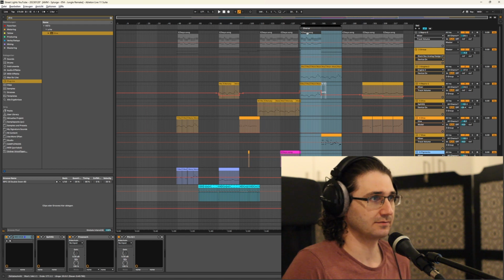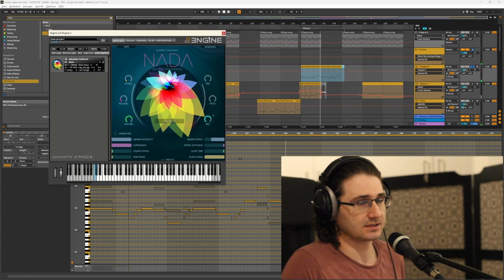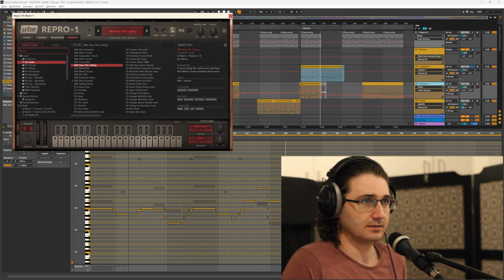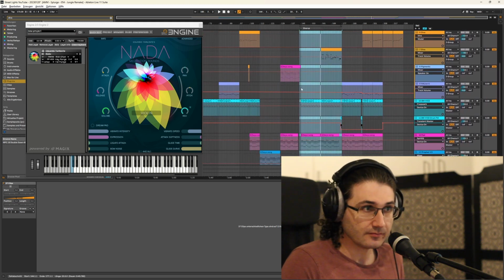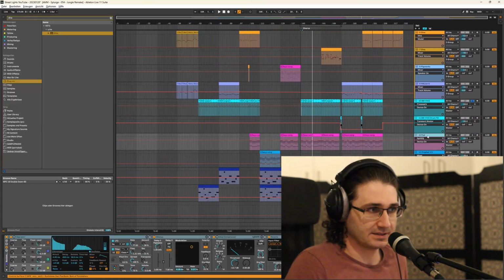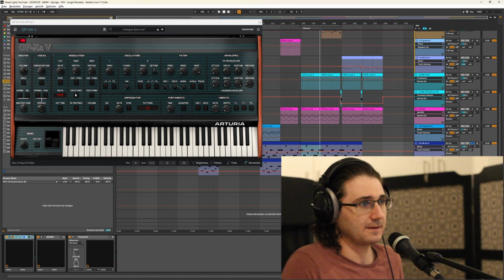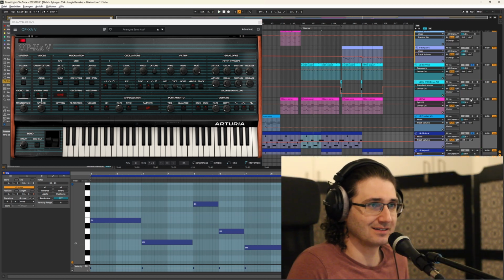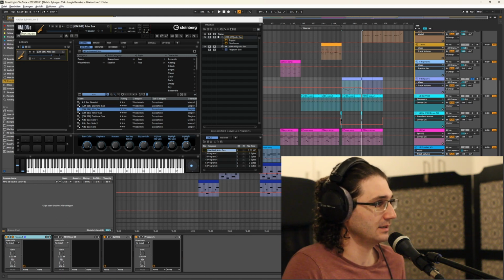Street Lights - A Closer Look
00:00 Introduction
00:50 Play Song
01:45 Pluck / Chords
02:45 Violin Melody
03:58 Synth Melody
05:07 Synth + Violin
05:43 Synth + Violin + Pluck
06:24 Drums
07:40 Drums in context
08:04 Pad
09:20 Bass
10:28 Drums + Bass
11:19 Sounds in context
11:49 Sax
12:44 Outro